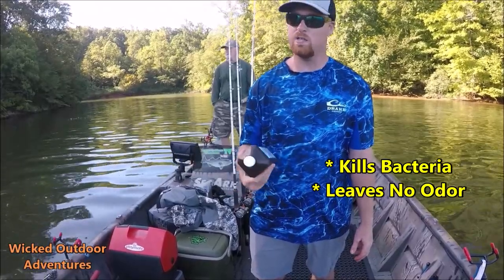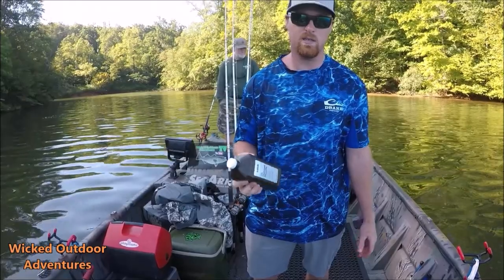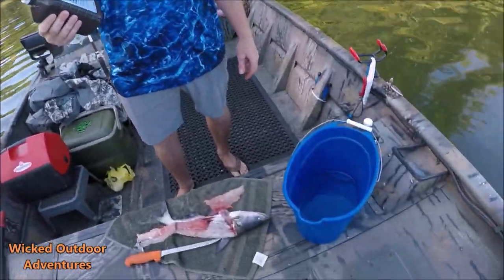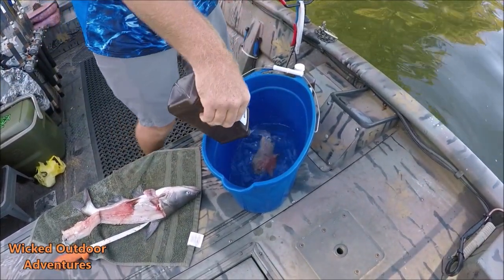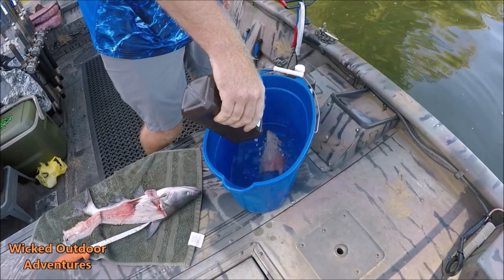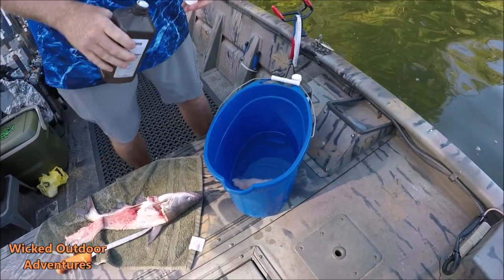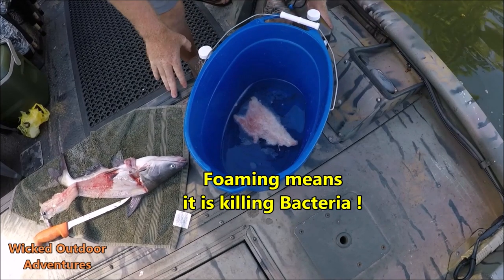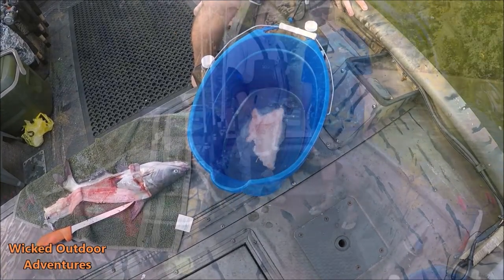SOAK YOUR FISH IN HYDROGEN PEROXIDE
Hydrogen Peroxide is a multi-use solution for cleaning to odor control to treating fish and meats. In this segment we show you how to mix a perfect solution to treat fish, wild game and other common meats.

Social Media @